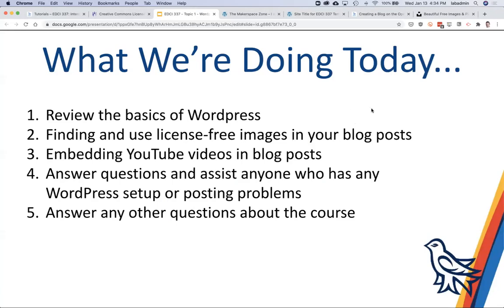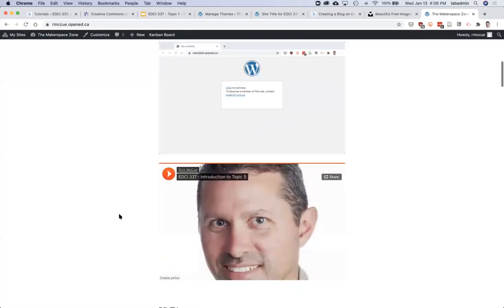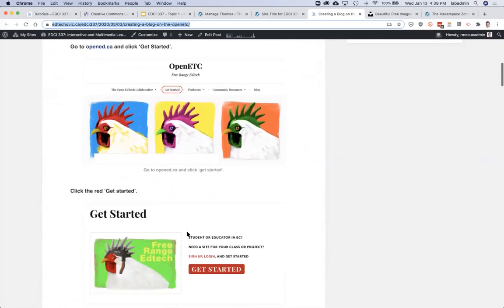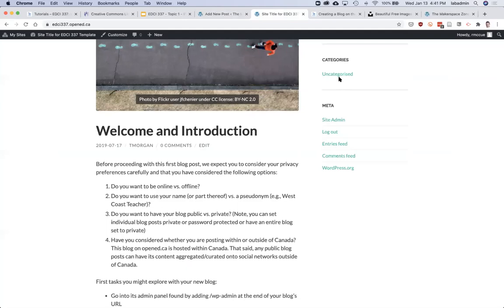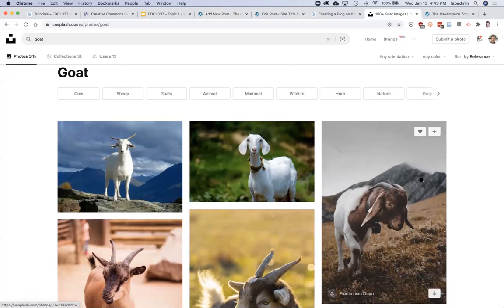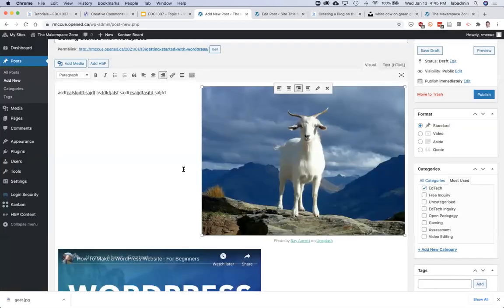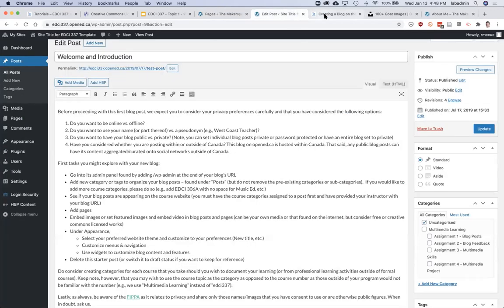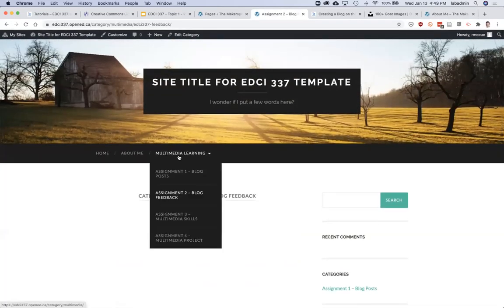EDCI 337 - Topic 1 - Personal Website with Wordpress